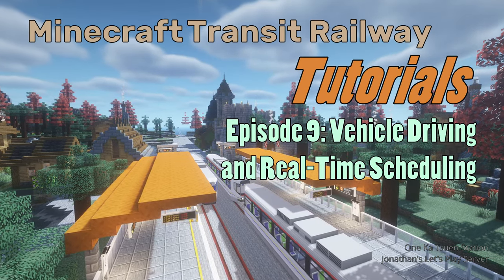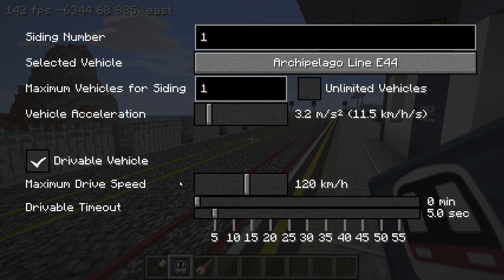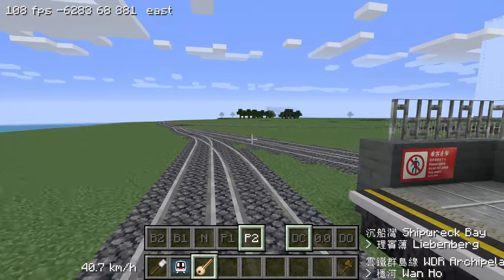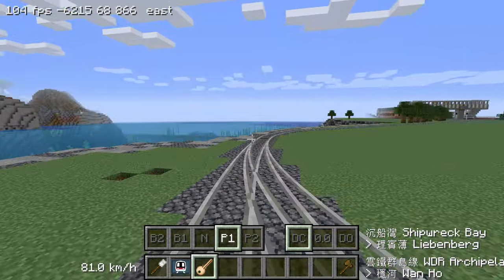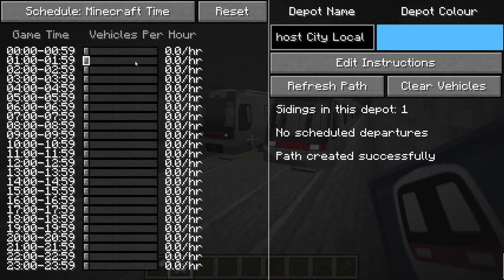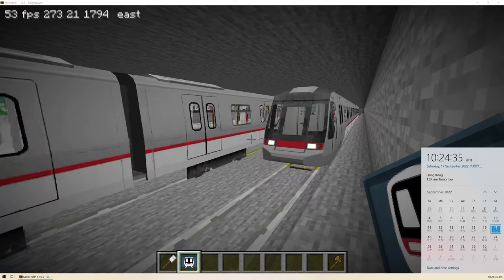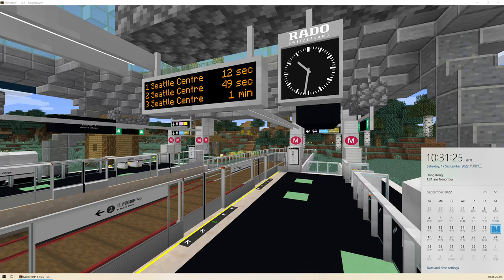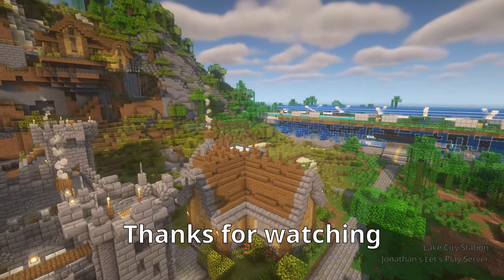Vehicle Driving and Real-time Scheduling - Minecraft Transit Railway Tutorials Episode 9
Timestamps:
0:00 Intro
0:14 Driving Key
0:33 Dashboard Configuration
2:00 Vehicle Driving Timeout
2:28 Real-time Scheduling
3:27 Adding Multiple Departures
3:48 Time & Wind Mod Auto Sync